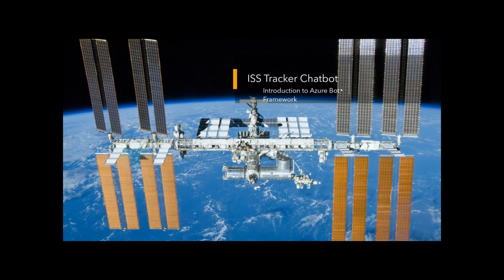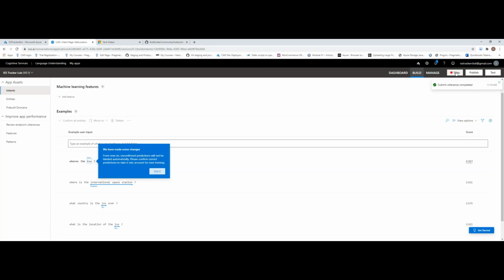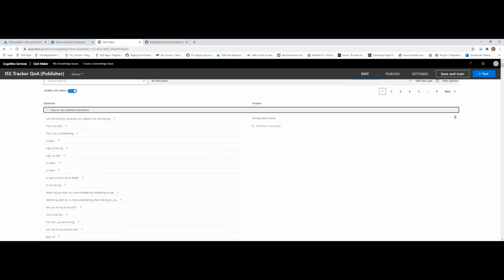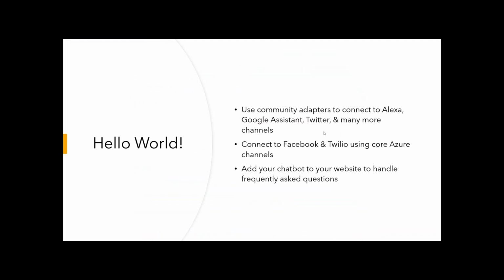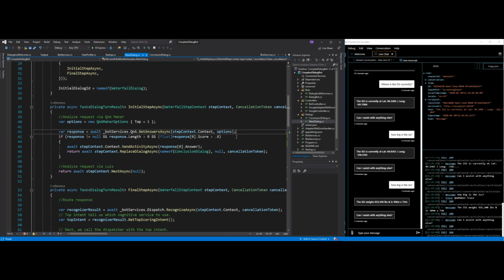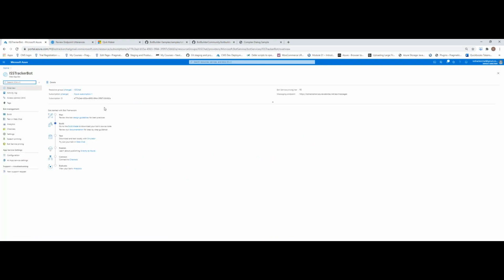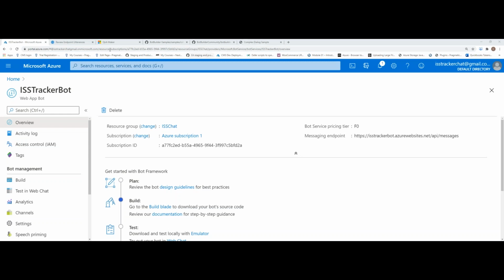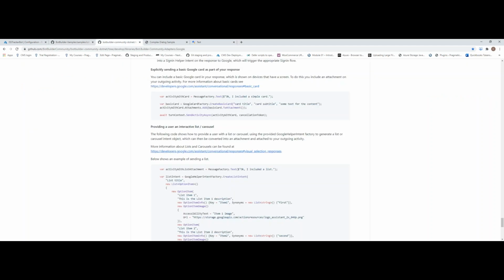Building a Chatbot with Azure Bot Framework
Do you want to learn how to build a Chatbot?

In this presentation, you’ll learn how to build both Luis & QnA Maker knowledge bases that take advantage of Azure’s NLP to route your users conversations